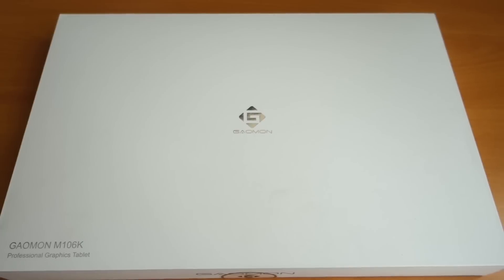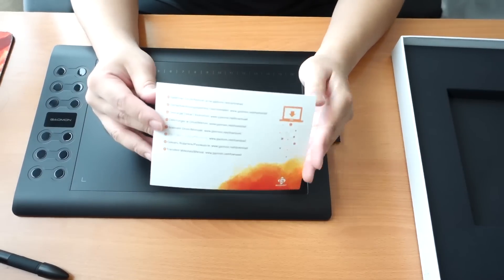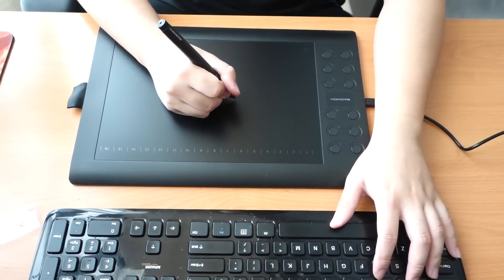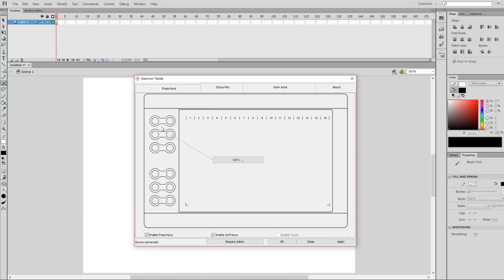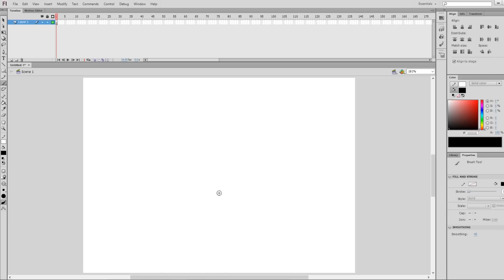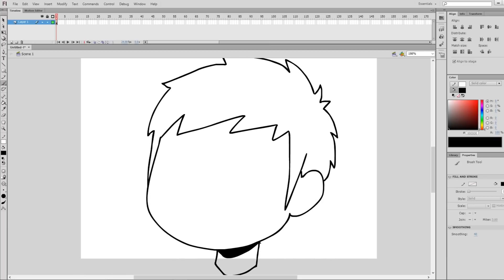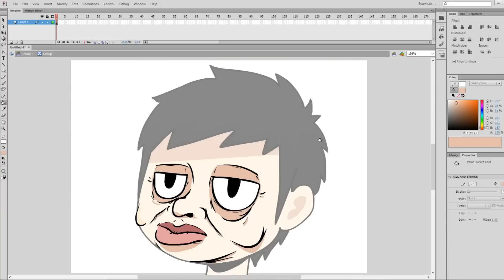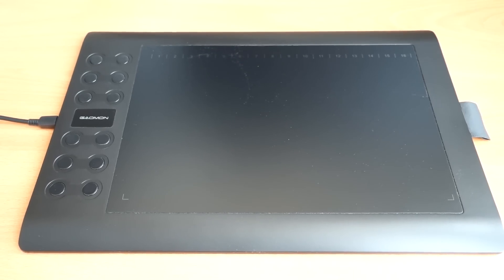DRAWING TABLET REVIEW// Gaomon M106K (Part 2)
tldr: I like it even more!
Song: Wind Waker OST: Outset Island [ dj-Jo Remix ]

If you're an animator, artist, gamer, or entertainer, then join us at Channel Frederator Network